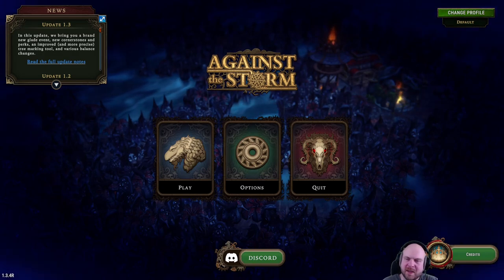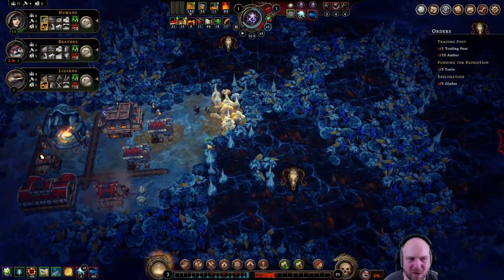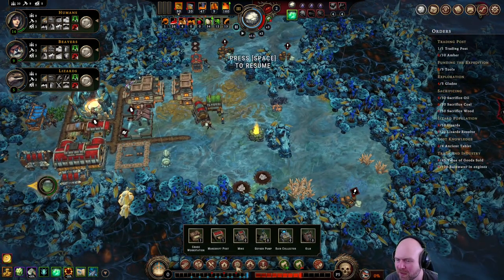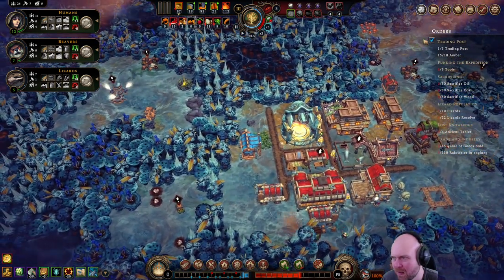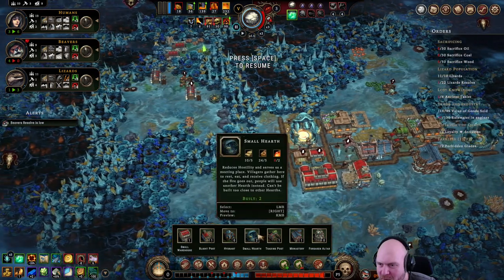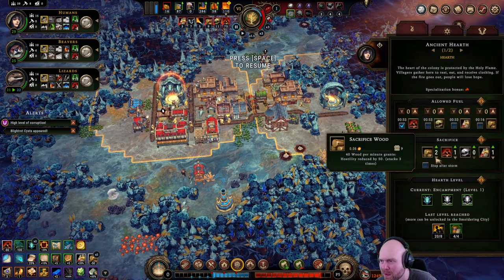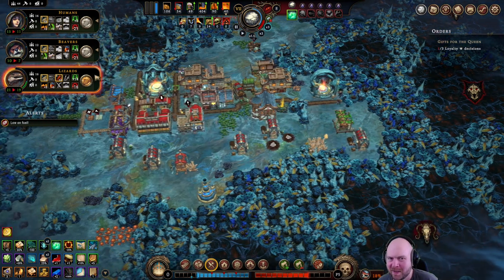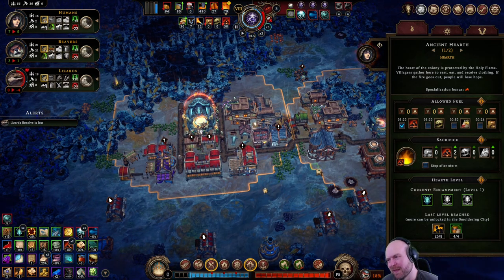Against the Storm - Queens Hand Attempt 3 Part 1: Land of Greed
Gameplay footage from my third Queen's Hand attempt in Against the Storm.